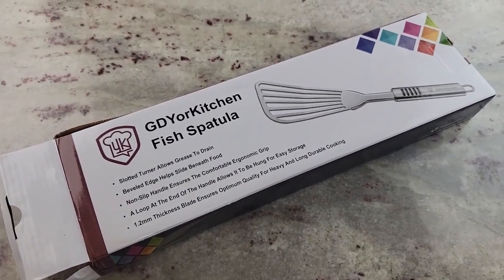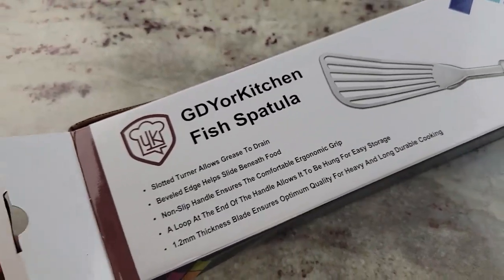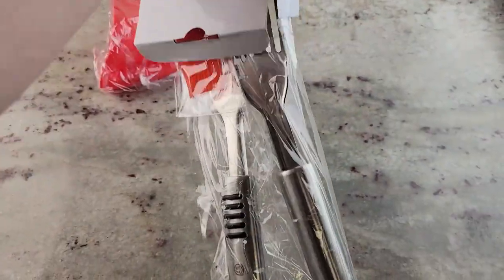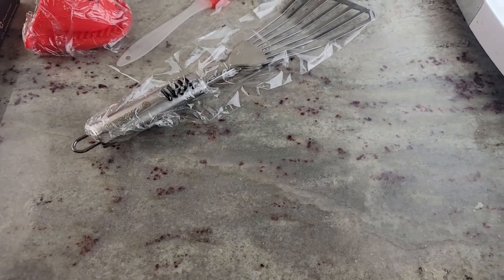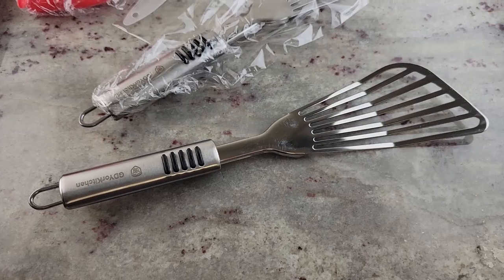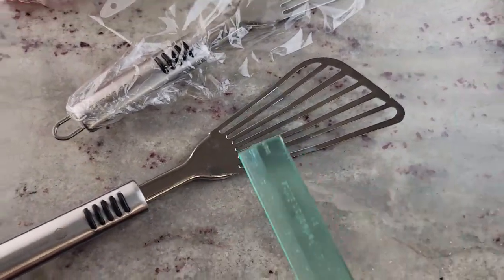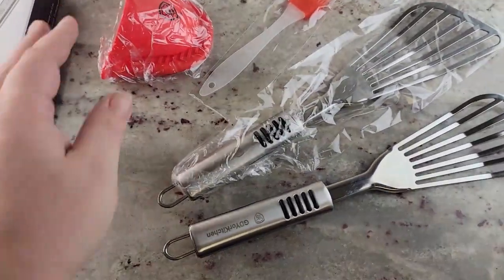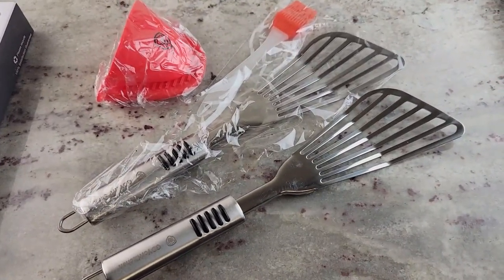Fish Spatulas - but LOOK what I'm using them for!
See what else I use these Fish Spatulas for!!